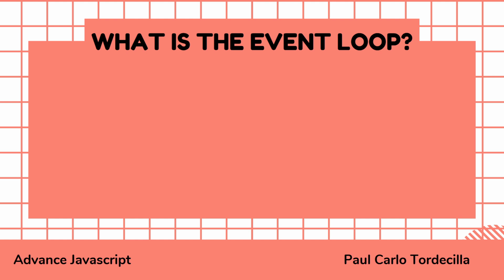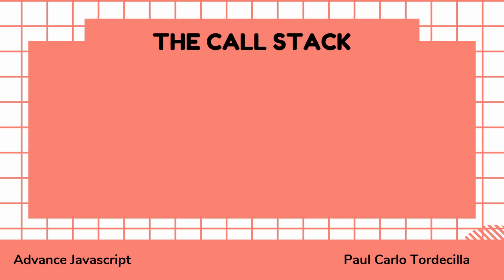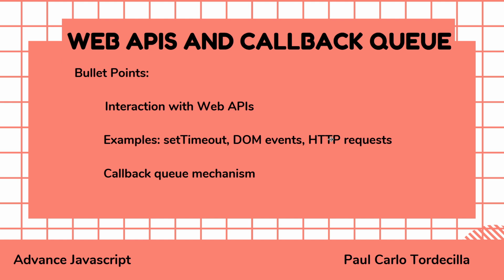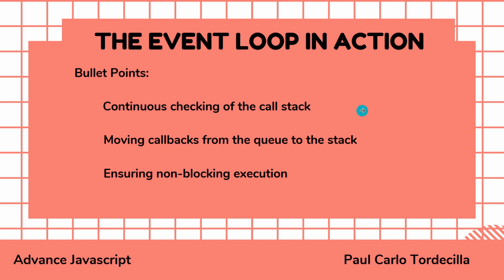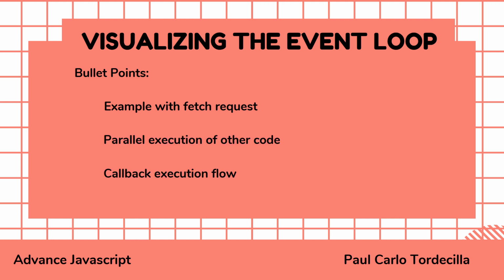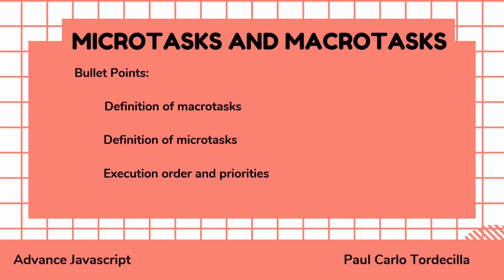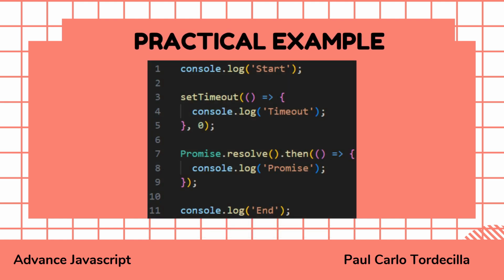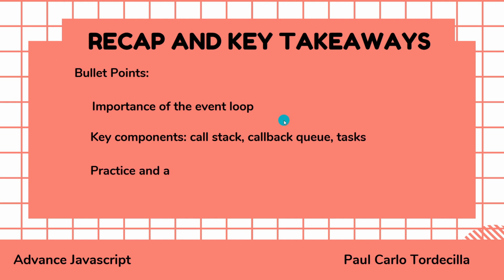Event Loop - Advance Javascript Mastery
Explains how JavaScript determines the accessibility of variables based on their location within the code structure.